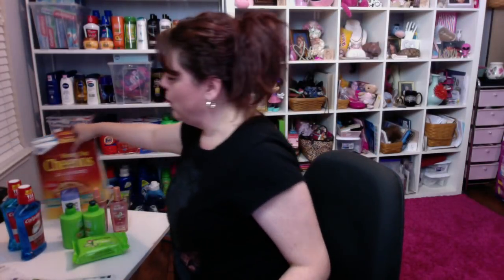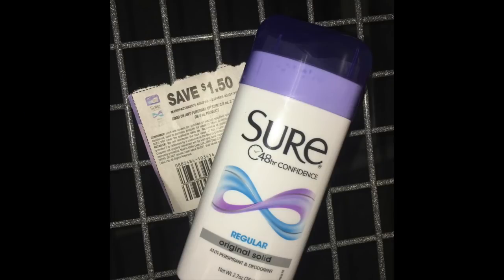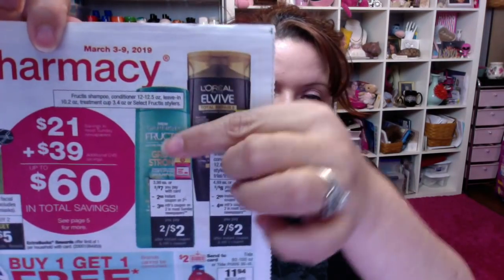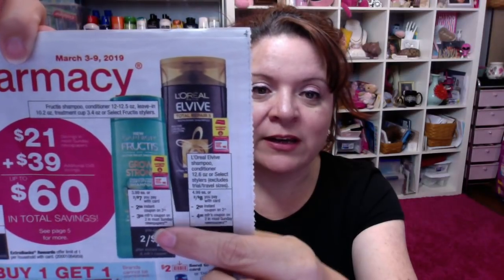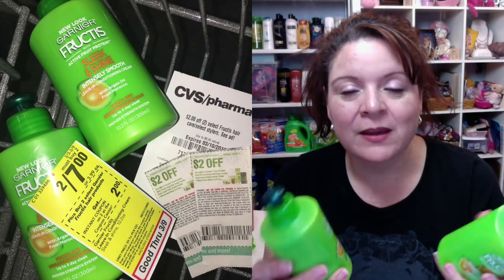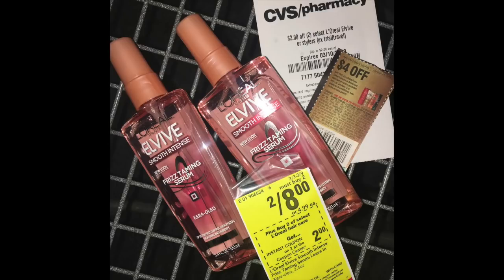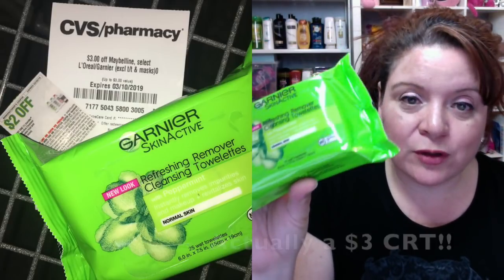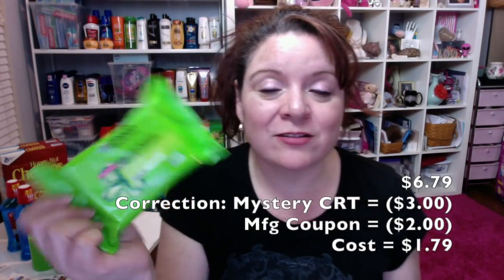CVS Must Do Deals 3/3/19 - 3/9/19, Breakdown Included, ONLY $0.05 OOP!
This channel will be dedicated to sharing couponing deals, weekly hauls and live Q&A's